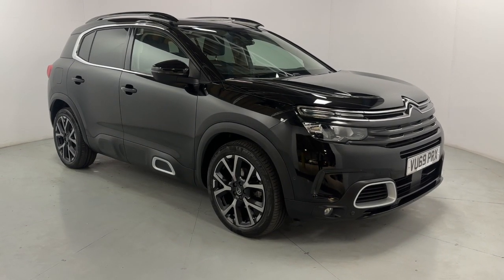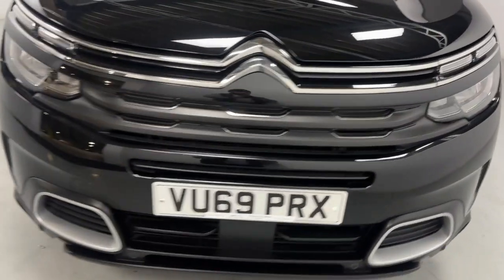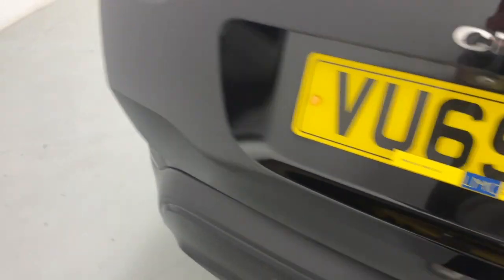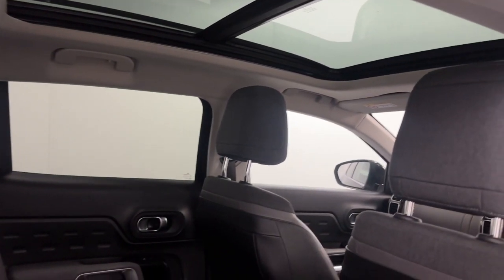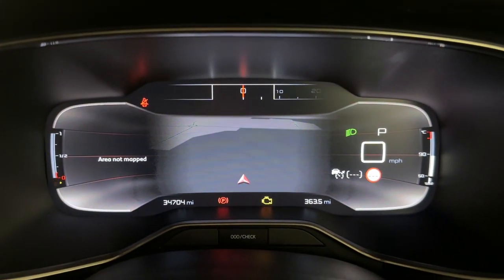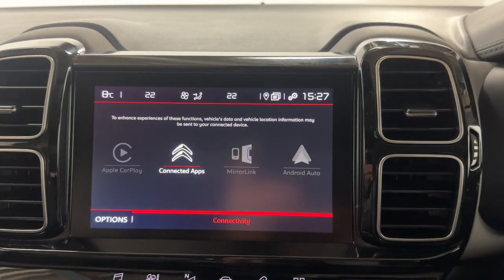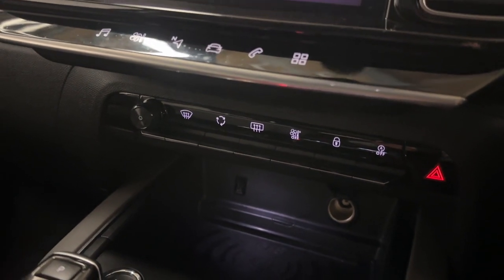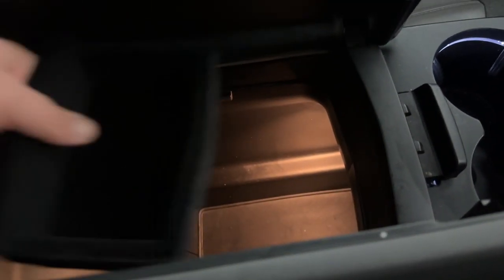CITROEN C5 AIRCROSS FLAIR+ PURETECH VU69 PRX WALK AROUND